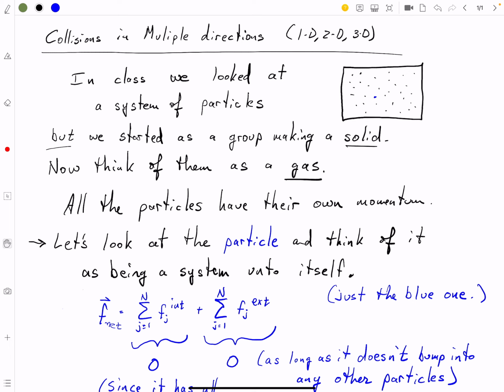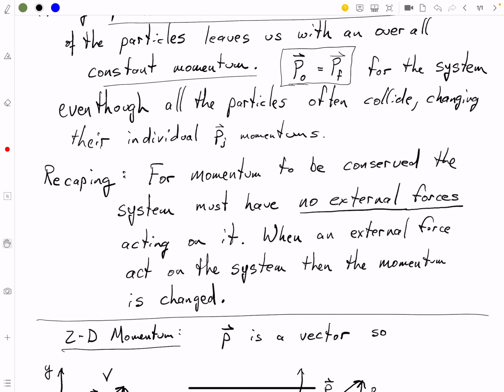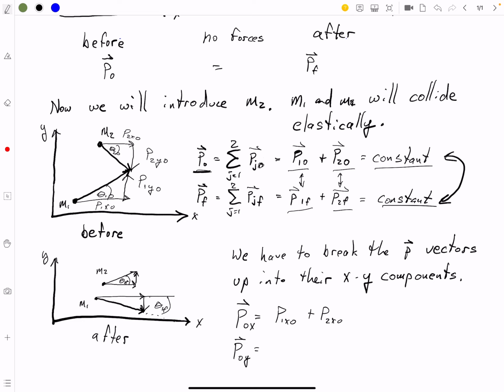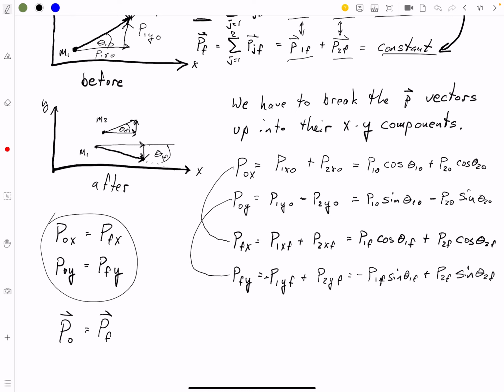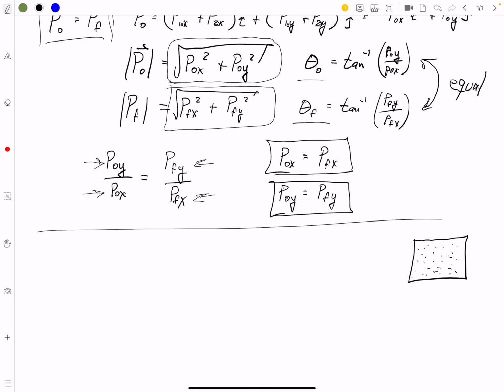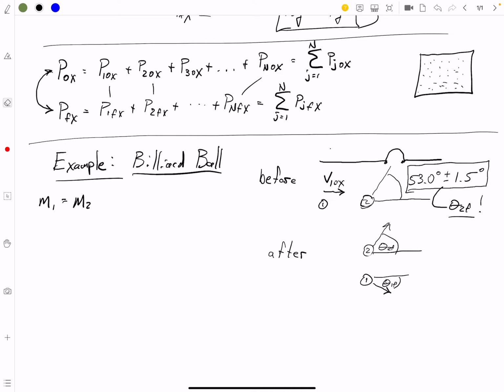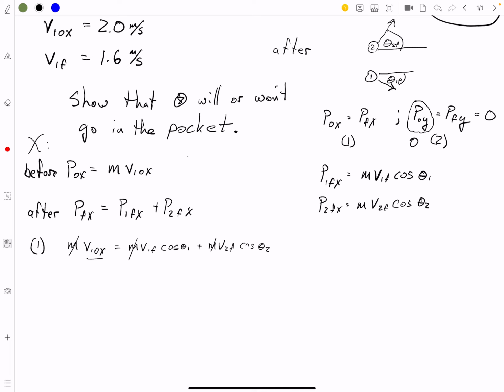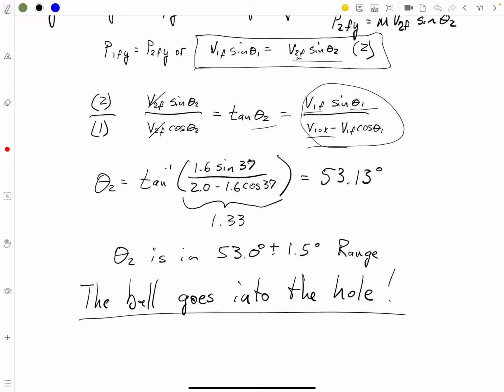PHY 2111 Momentum in Multiple Directions